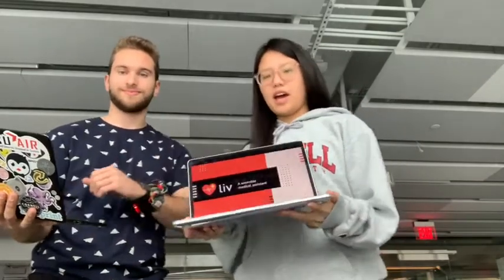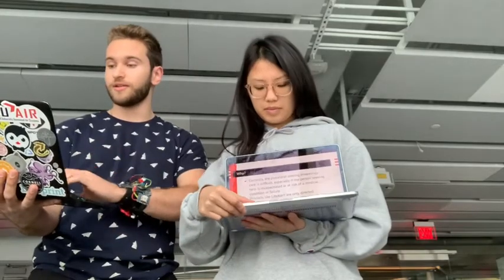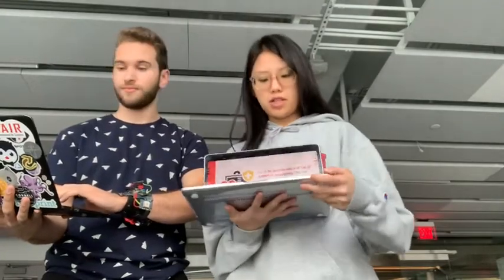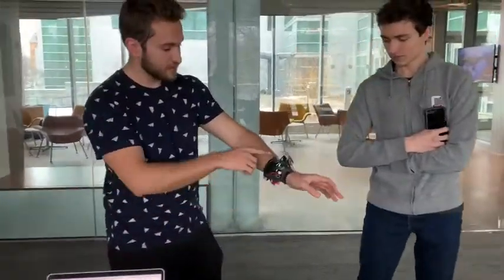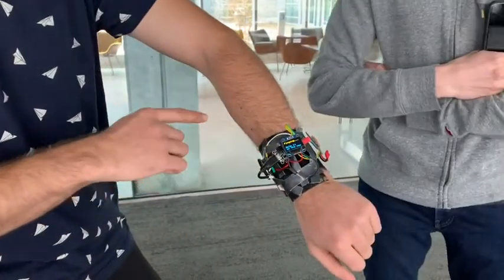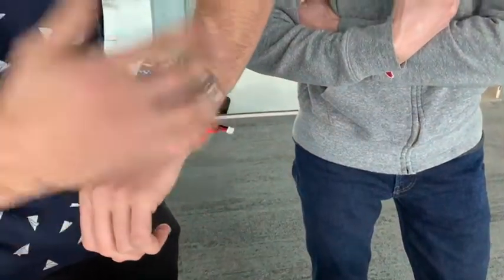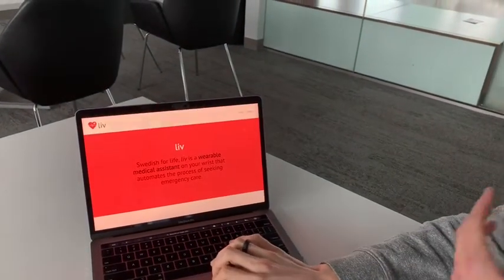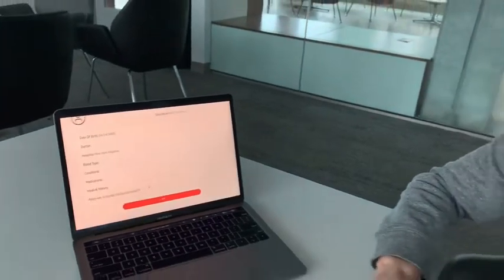Liv: Cornell Makeathon 2020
Liv, Swedish for Life. This is our submission video for the 2020 Cornell University Makeathon. Huge shout out to everyone who organized this event and made it happen!